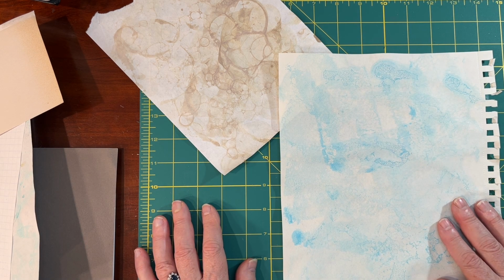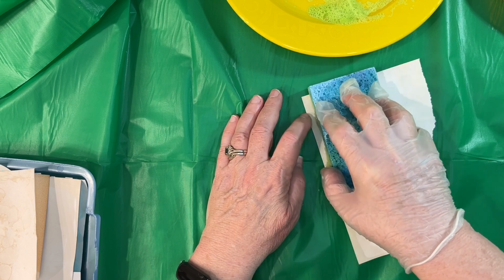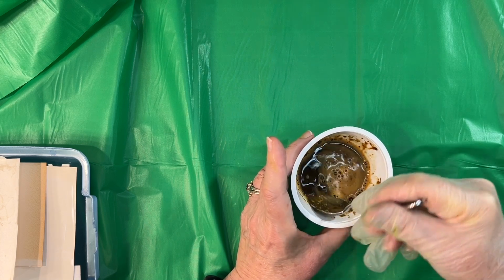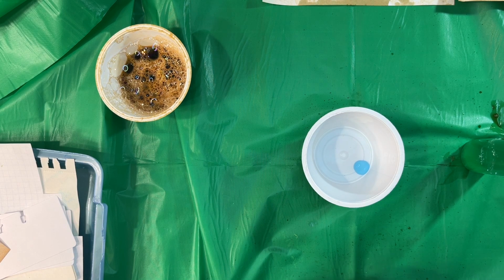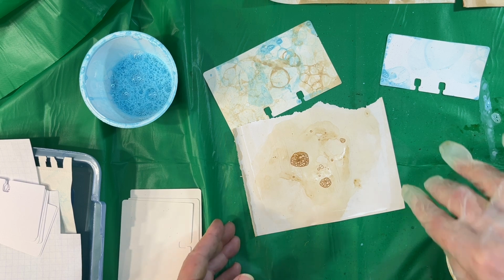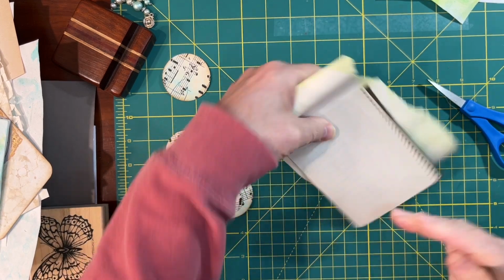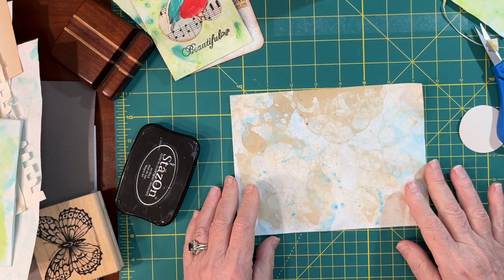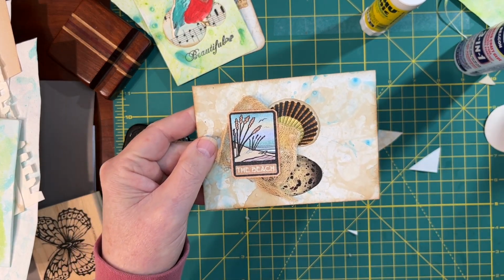BUBBLE PRINTS for fun background papers ~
I experiment with ways to use paint, soap, and water to create interesting background papers for junk journal elements. The lovely Marcia from Brazil inspired this experiment, and while I’m quite sure I didn’t do it the way she originally described, I’m quite sure she’ll approve of the notion of using whatever craft supplies we have on hand and just going for it! Please be prepared for lots of slurpy sounds not commonly heard in refined company!

I was nervous about starting this, but I love how it turned out!

Thank you, Marcia, you’re the shining star of the day!